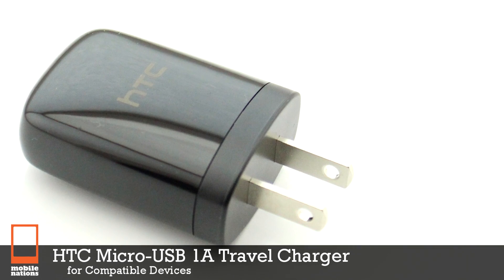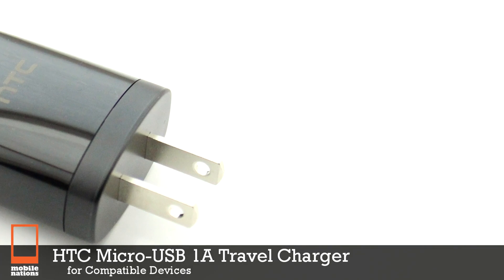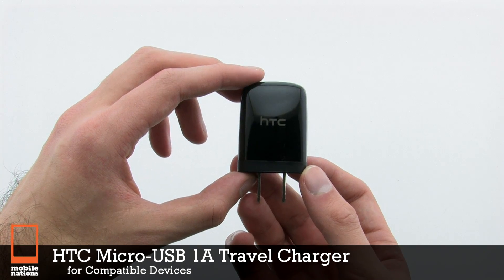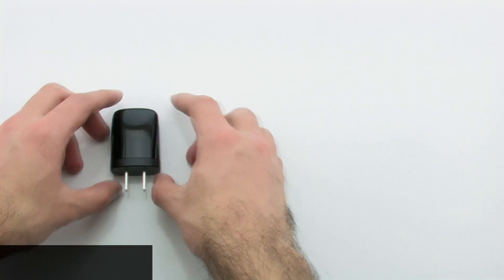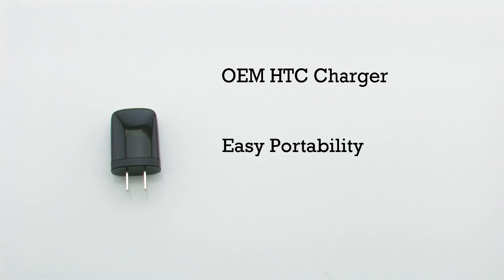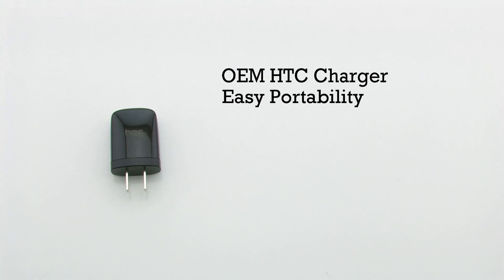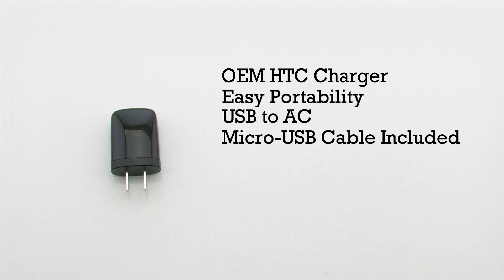HTC Micro-USB 1A Travel Charger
The HTC USB 1A Travel Charger U250 recharges phone battery without overcharging. One end fits AC wall outlet and other end has a port for USB cable (Micro-USB cable included). Use it at home, at the office, or take it when you travel.

Part# A7825
Mnf# 79H00095-14M + 73H00315-00M